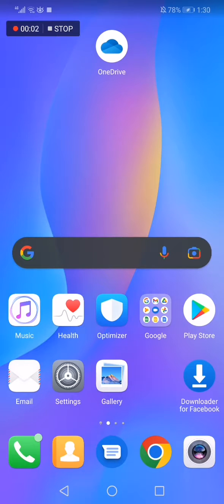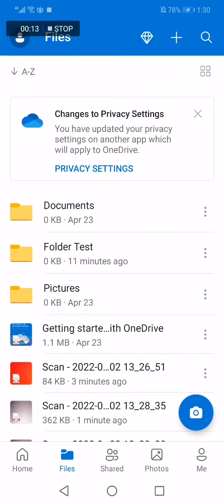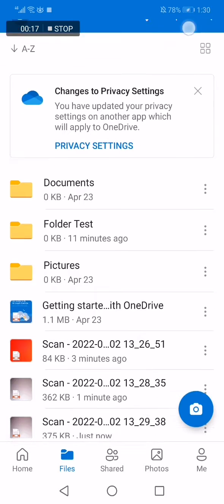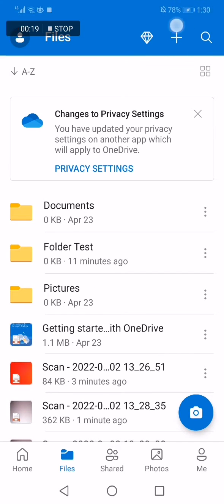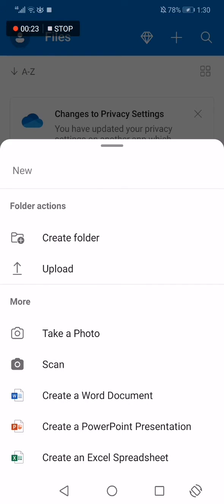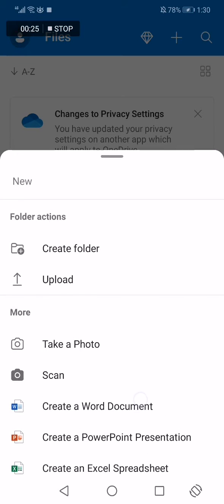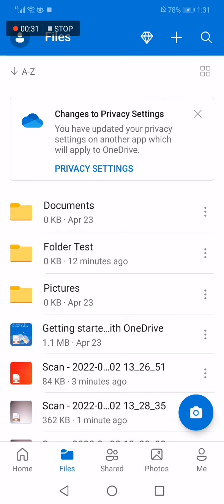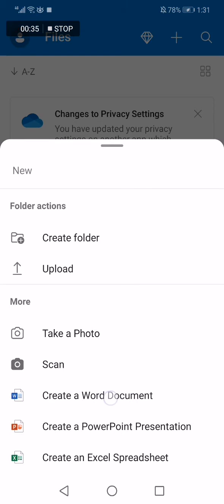How To Create A Word Document on Microsoft OneDrive Mobile Phone App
My idols on YouTube:
Mike Vestil
Ali Abdaal
biaheza
Kevin David
Incognito Money
Sara Finance
Everyday Money
Channel Makers
Vidiq
SuperHumans Life